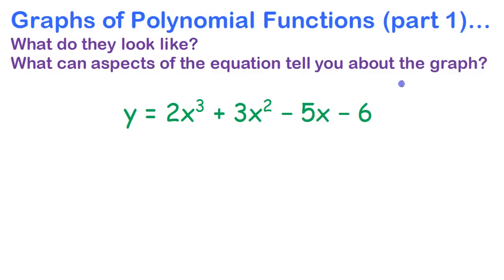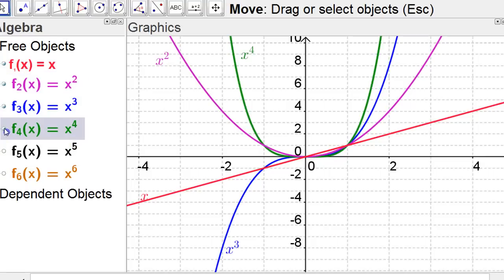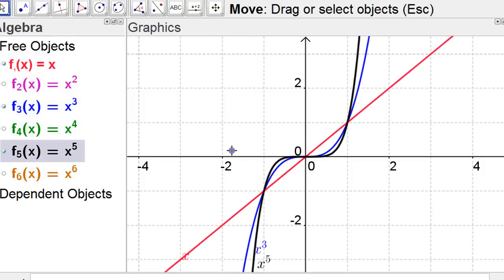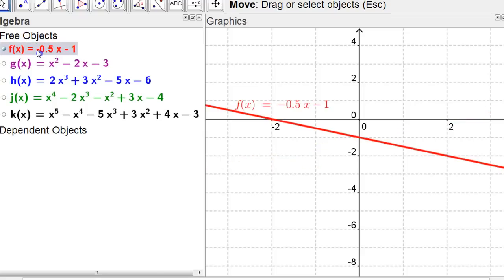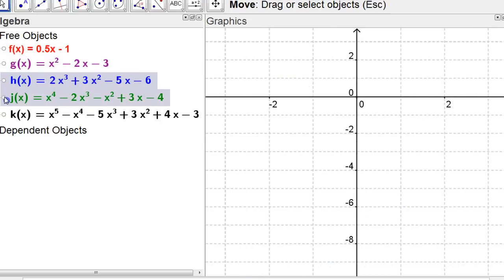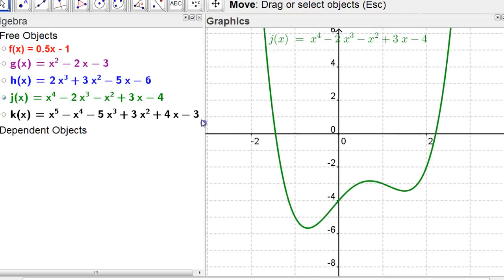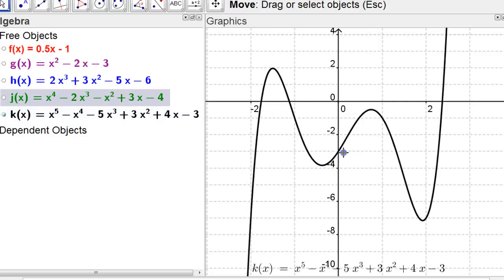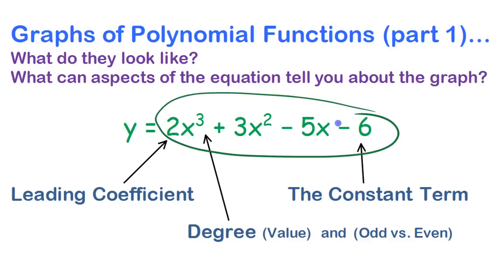Graphs of Polynomial Functions • [3.1] PRE-CALCULUS 12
Graphs of polynomial functions are examined for characteristics connected to the leading coefficient, the degree, and the constant term.

Corresponds to chapter 3, section 3.1 in McGraw-Hill's Pre-Calculus 12, but also fits with the polynomial functions unit from almost any other Pre-Calculus course or textbook.